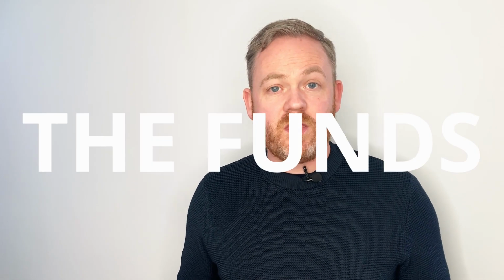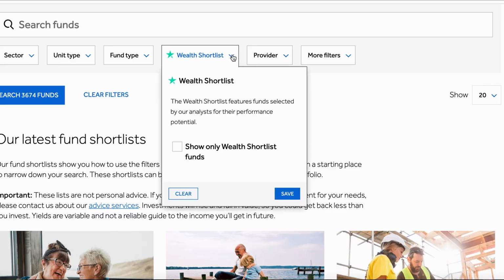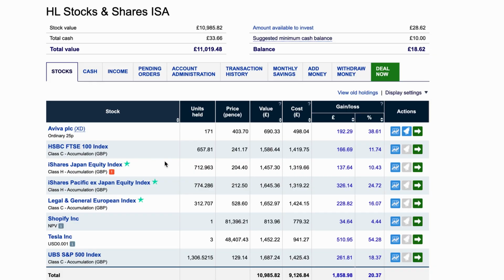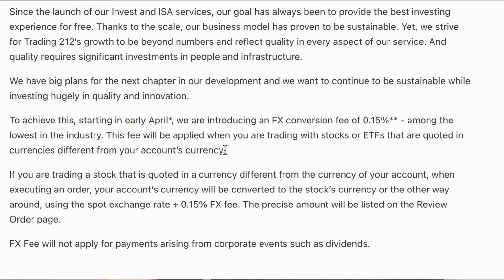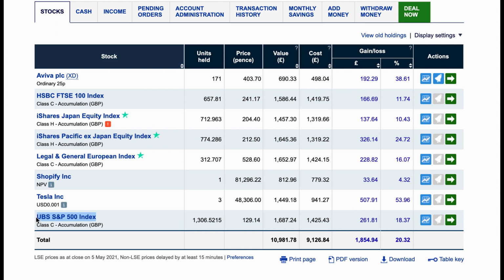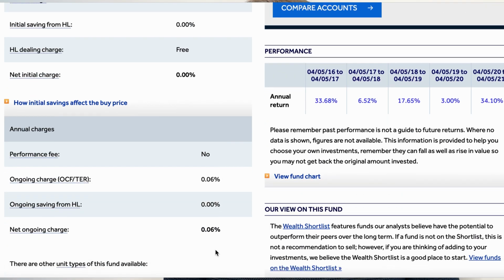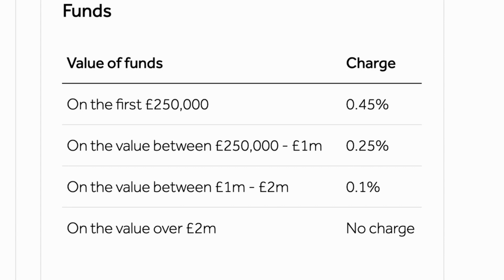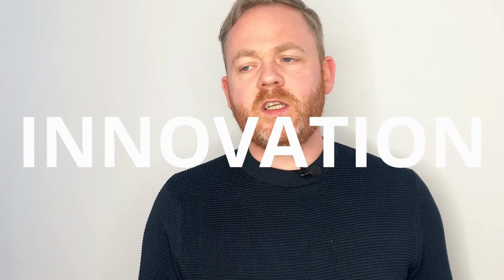Hargreaves Lansdown Review - The Pros and Cons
Is Hargreaves Lansdown worth it? What are the pro’s and con’s of Hargreaves Lansdown, how do the fees match up? And what is my honest opinion of Hargreaves Lansdown. We look over all of these questions and more in this Hargreaves Lansdown review, including the funds, the app, the website and more. If you are interested in opening an account Hargreaves Lansdown, or a Hargreaves Lansdown stocks and shares ISA please feel free to us the below link.

💵 INVESTING PLATFORMS THAT I USE
Trading 212
To get free fractional shares worth up to 100 EUR/GBP, you can open an account
Terms apply.

📚 books to shape your financial future:
AUDIBLE – I love using Audible, it means I can get through loads of books whilst walking, driving or just pottering around the house. Audible subscription
Live on Less Invest The Rest by Andrew Craig
How to Own The World by Andrew Craig
Rich Dad, Poor Dad by Robert Kiyosaki